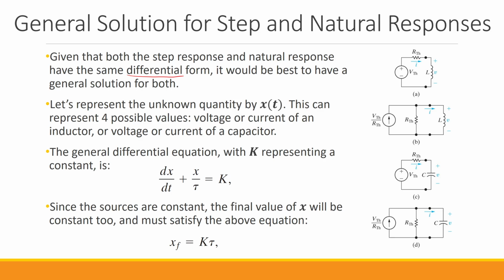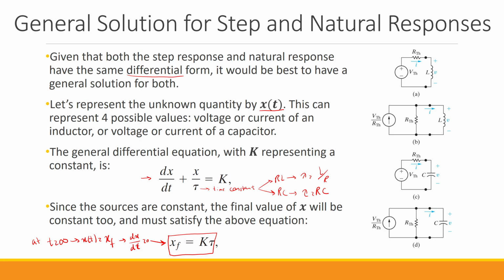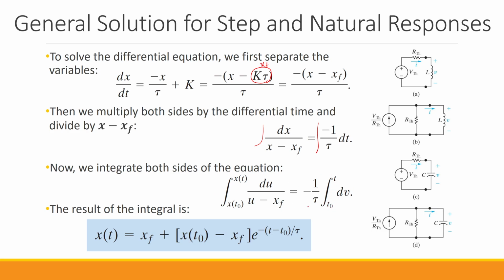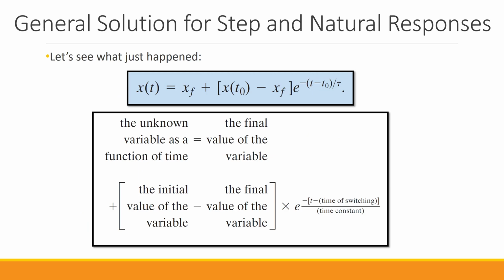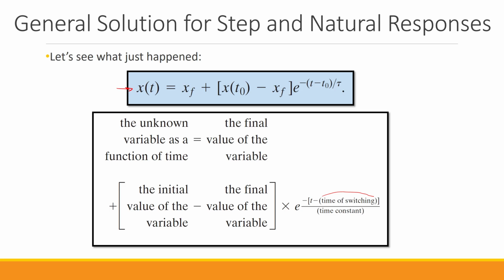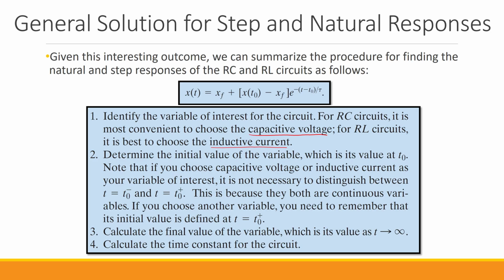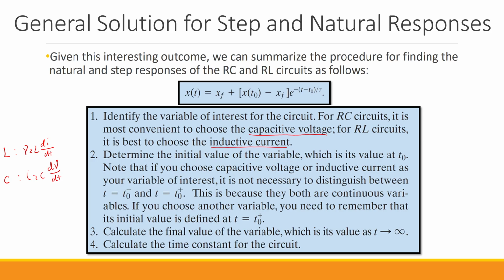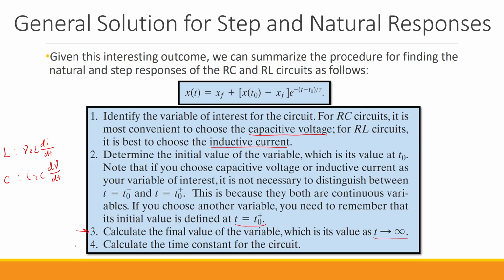46 General Solution for Step and Natural Responses in First Order Electric Circuits